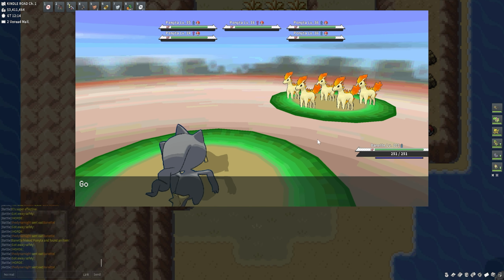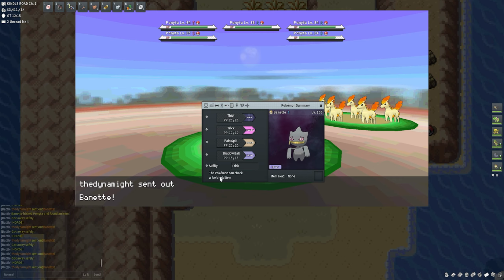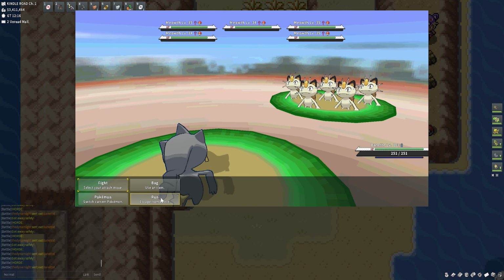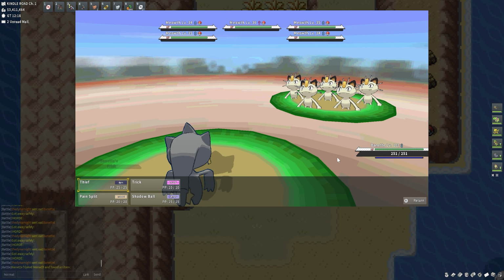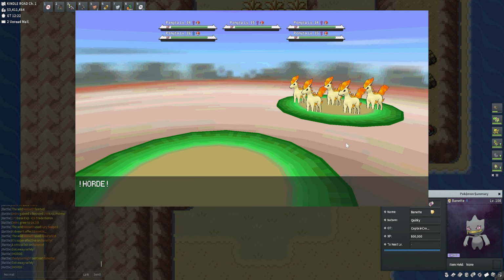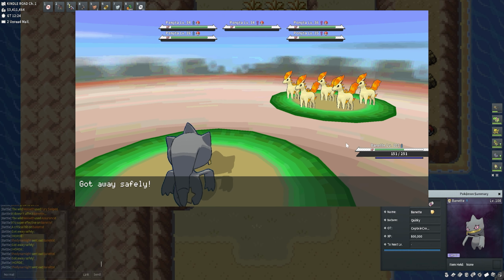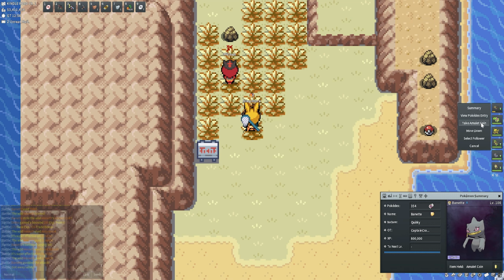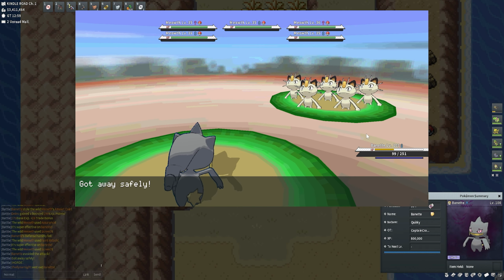PokeMMO: BEST Money Making Methods